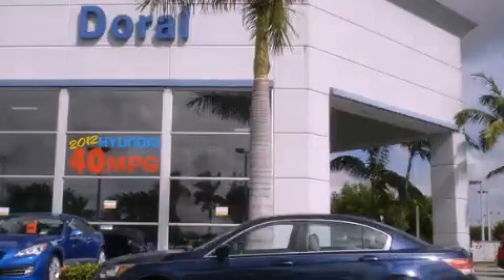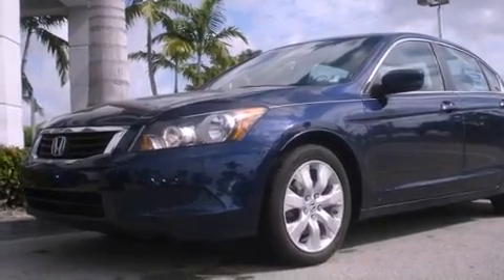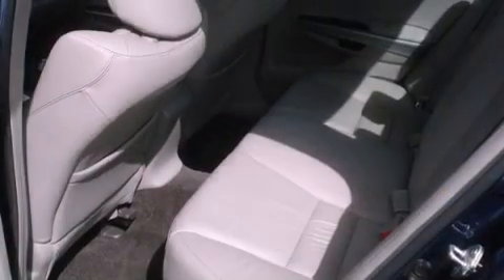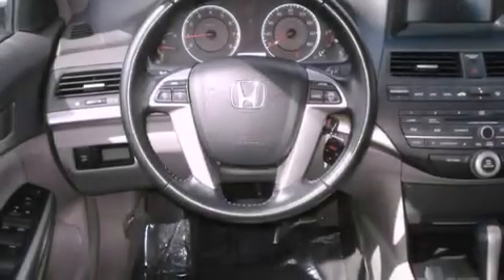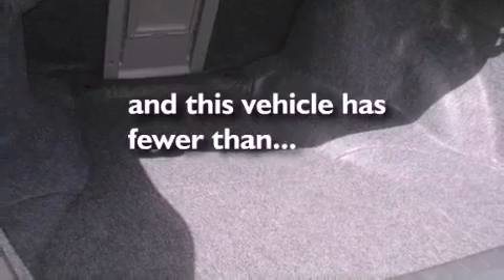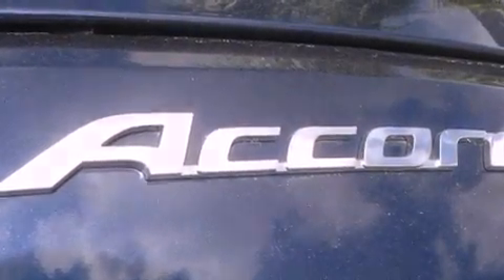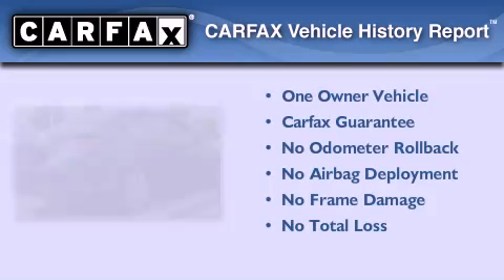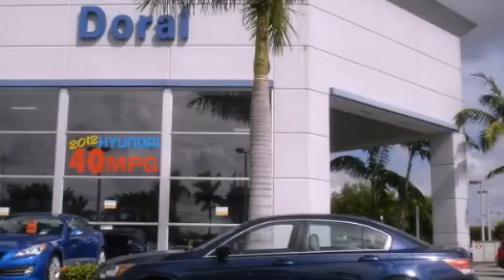2009 HONDA ACCORD Miami FL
Year : 2009
 Make : HONDA
 Model : ACCORD
 Engine : dohc i-vtec 16v i-4
 Trans . : automatic
 Exterior : blue
 Miles : 17,546
 Interior : blue

 Lehman Mazda

 2009 HONDA ACCORD Miami FL